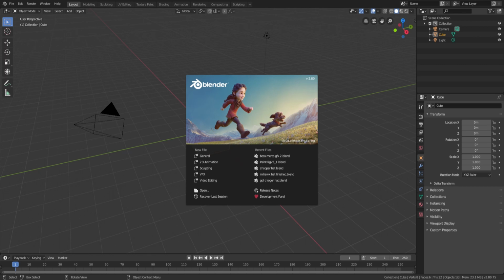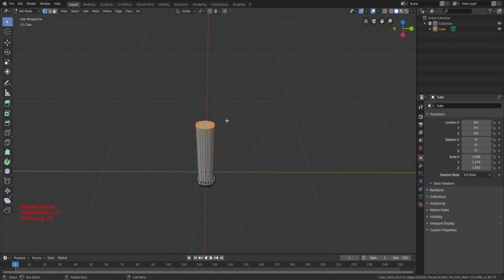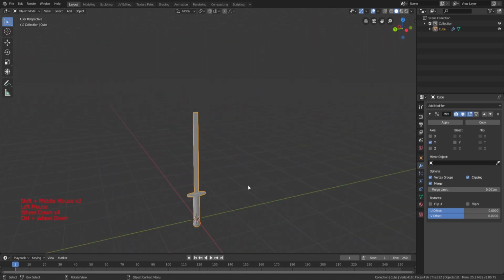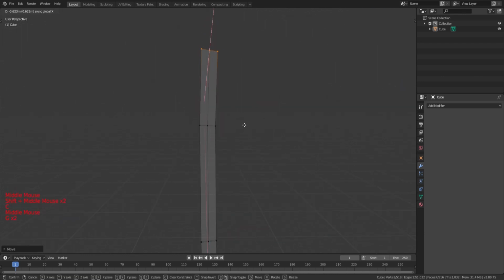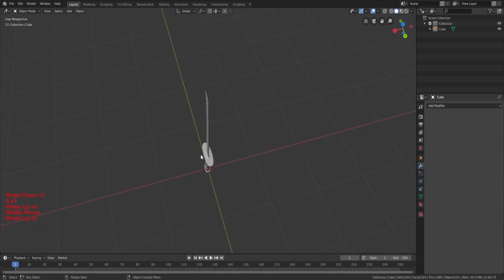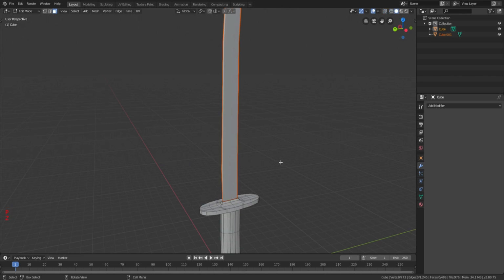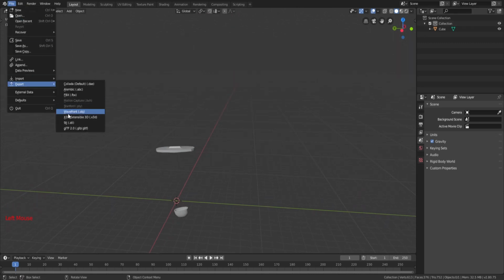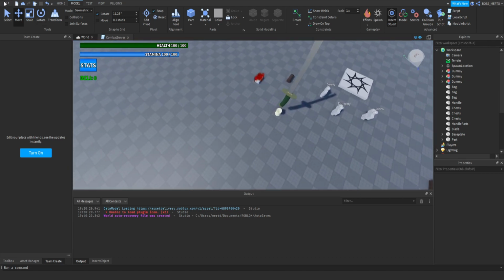[ONE PIECE GAME II #28] ROBLOX Studio | CREATING A SWORD [PART. 1]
This video starts with a new aspect regarding the move creation: swords.